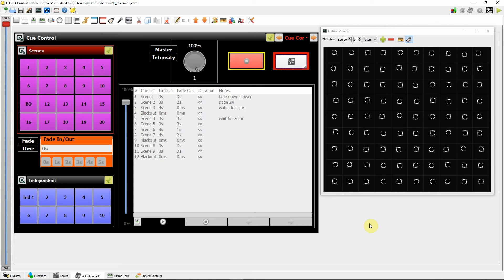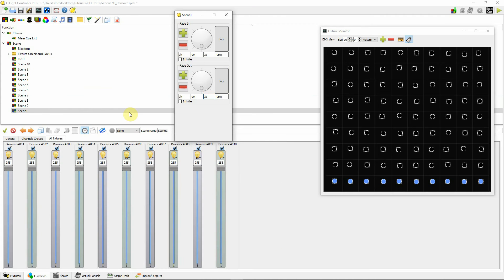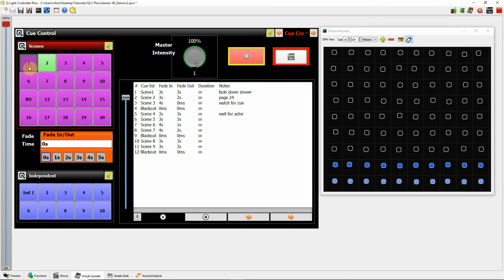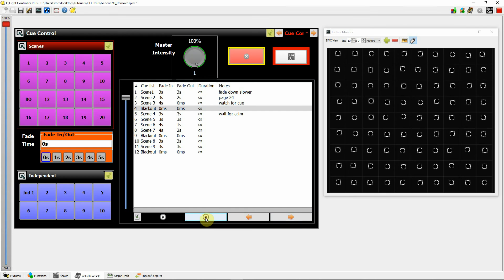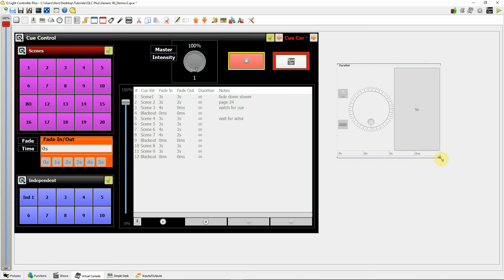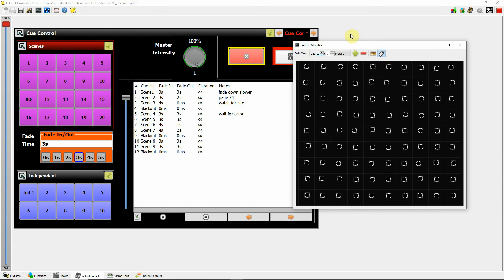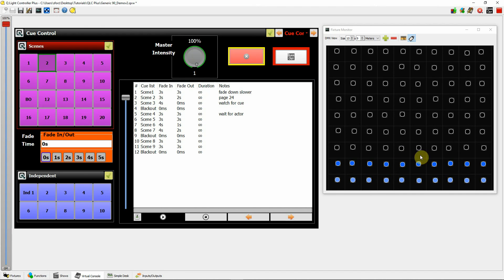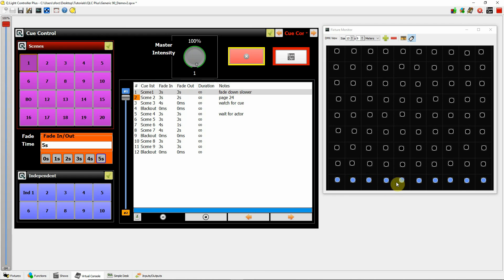QLC+: Control Fade In and Fade Out Time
In this video I explain the various ways you can control the fade in and fade out timing of lighting scenes including blackouts.
QLC+ is an excellent open source lighting control program that works with Windows PCs, Macs and Linux. In this video tutorial I am using the Windows PC version 4.12.7. You can find more information about the program
Please consider donating to the creators as a program like this would cost several hundred dollars if it were not open source.
I also maintain a website for community theater techs where I provide some information and resources for controlling lighting, audio and  using show control in theater productions. My website can be found here:
In the tutorial video I mention creating a cue list in QLC+. Here is the link to that video
Also in the tutorial video I mention using the timing widget.